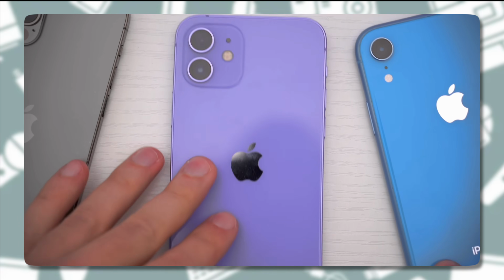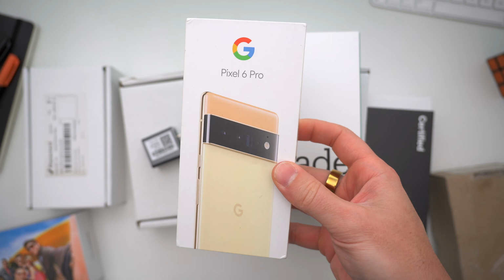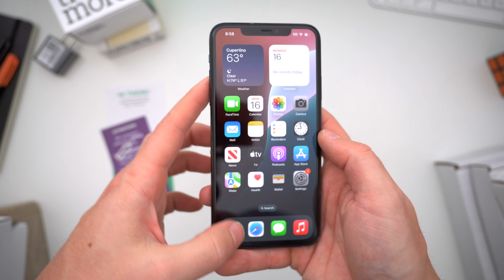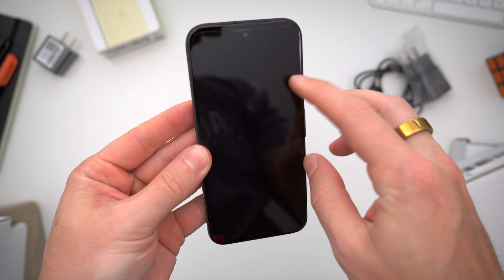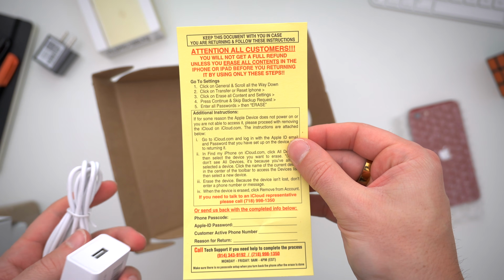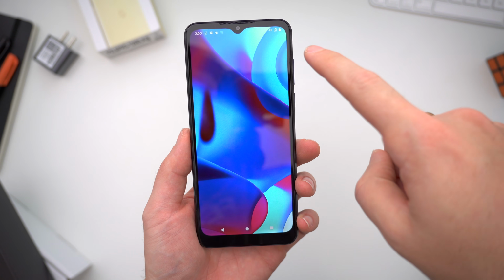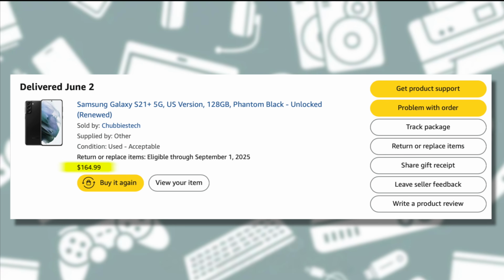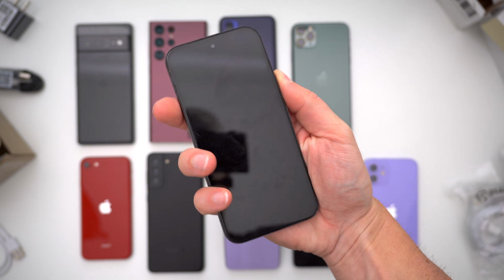I Bought 10 "Acceptable Condition" Phones from Amazon Renewed! How Bad Are They?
↘️ Product Links!
Prime Day deals are live early ⚡ — Jackery Prime Day is almost here, and the deals on the Jackery Solar Generator 1000 v2 are going to be 🔥.

Come and get “The Best Value for Essential Home Backup"

Browse Amazon Renewed
(don't be afraid of Acceptable Condition!)

00:00 What Is Amazon Renewed?
02:18 Prime Day Deal!
04:08 iPhone 11 Pro Max
06:49 Mystery Phone 1
08:40 The Worst Phone
11:28 Samsung A53
12:39 Mystery Phone 2
14:40 Two-For-One Box
17:38 Verizon Certified iPhone
18:57 Samsung S21+
20:30 The Wrong Google Pixel
22:09 Final Thoughts